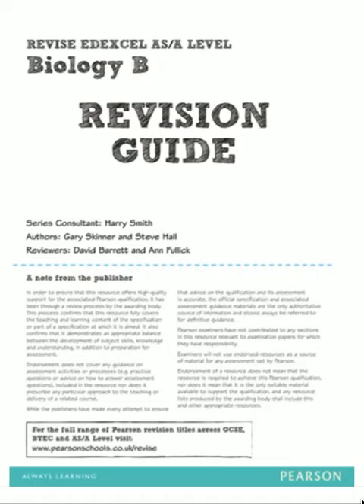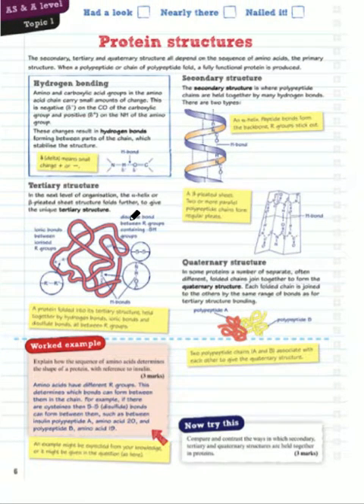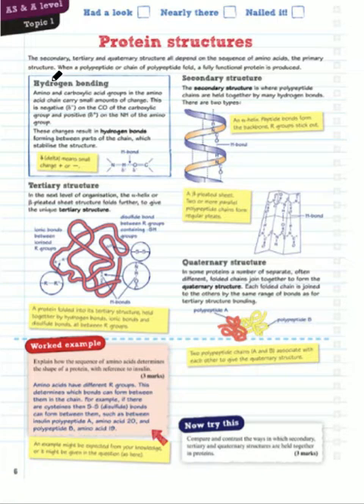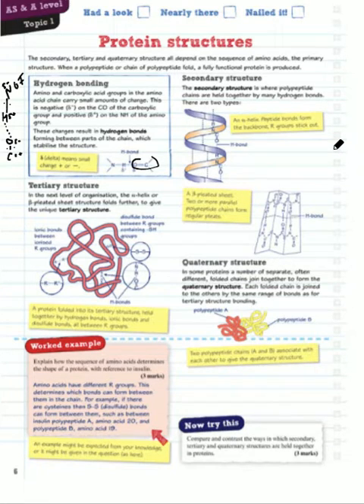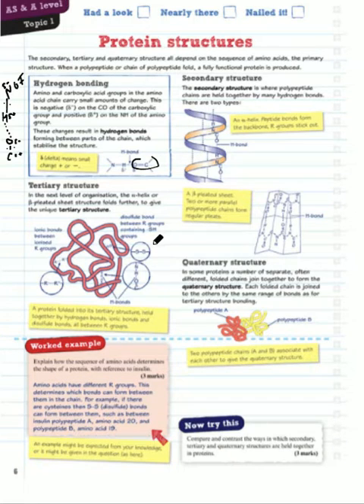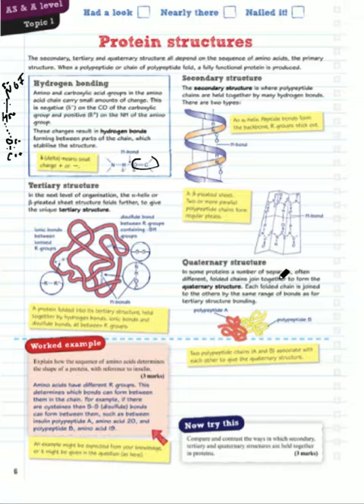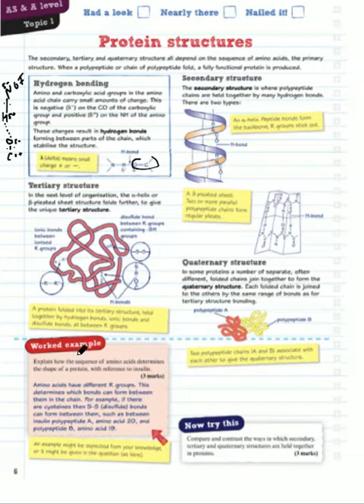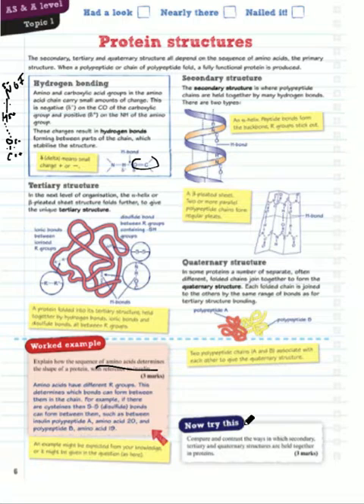Edexcel Biology B AS Level 2015 Exam Recap: Protein Structures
Hey guys!

Today we are going over Edexcel Biology B AS Level 2015 Exam Recap: Protein Structures in under 5 minutes